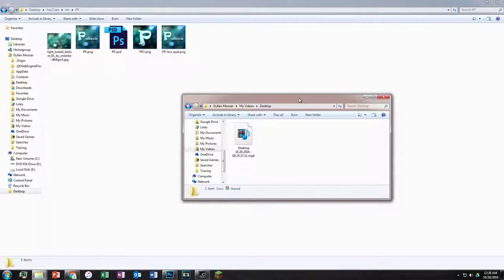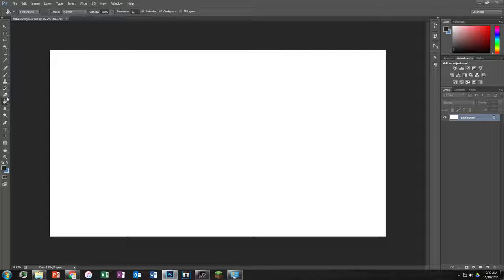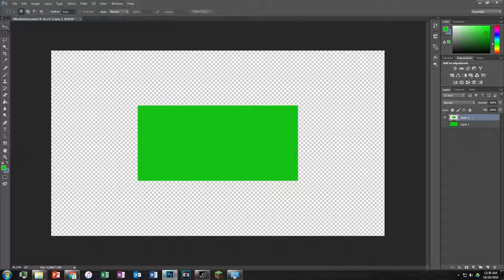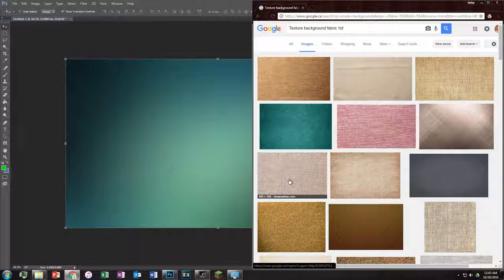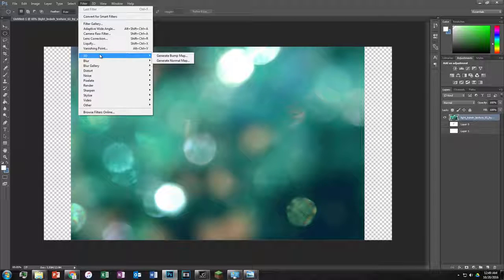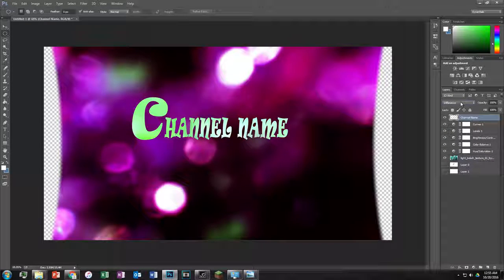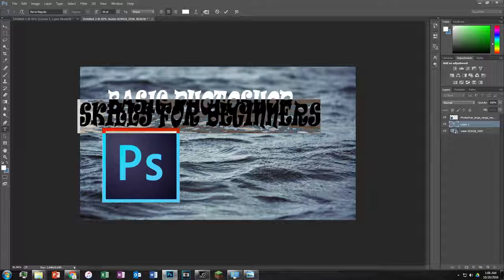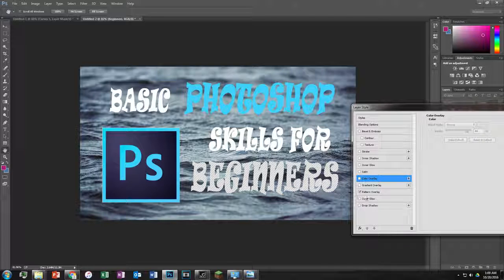Basic Photoshop Tutorial For Beginners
Basic Photoshop Tutorial For Beginners - featured